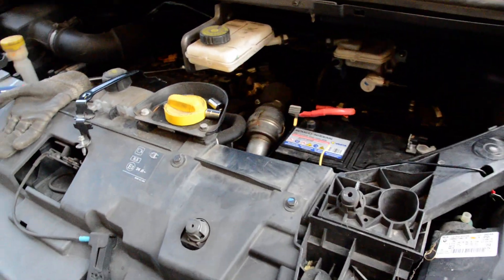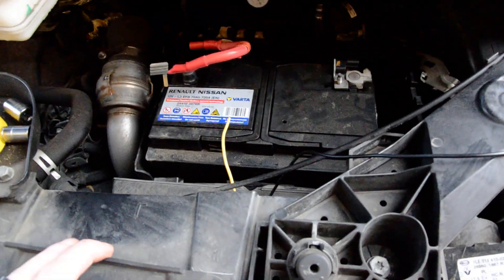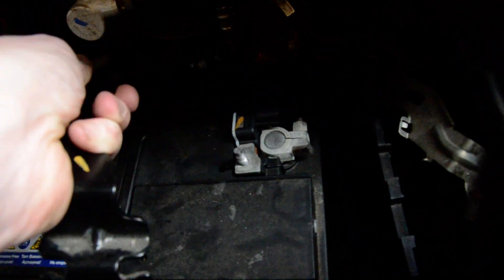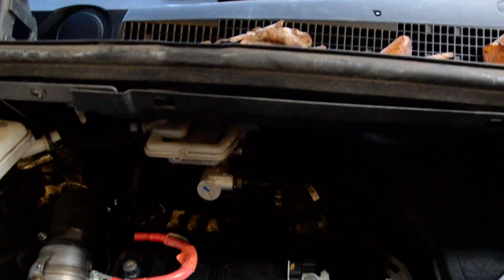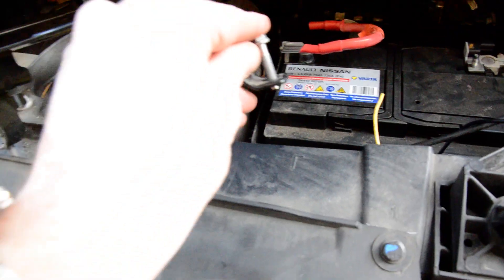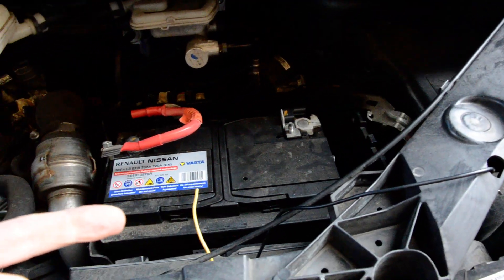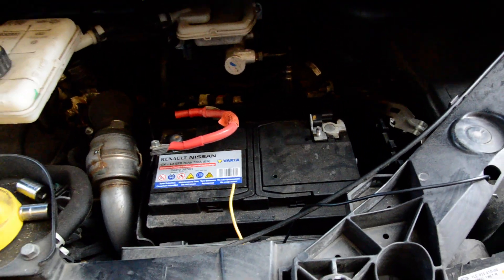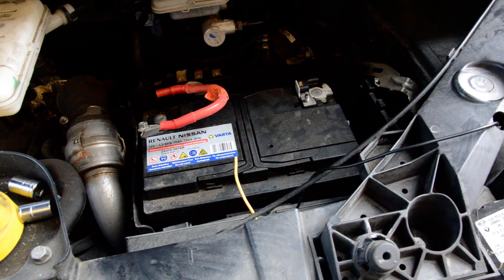HOW TO: Renault Trafic & Vauxhall Vivaro 2016 [onwards] replace / remove battery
Supposedly you should go to a dealer to do this... as we are all so incapable and untrustworthy of the simplest of tasks.